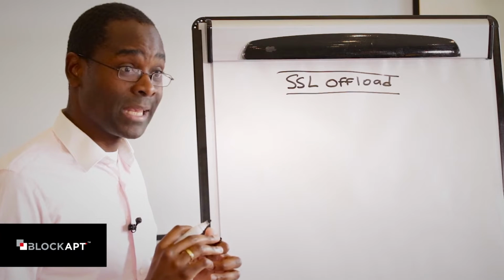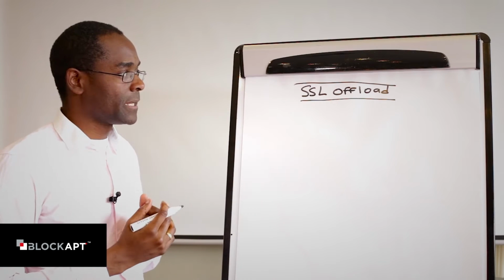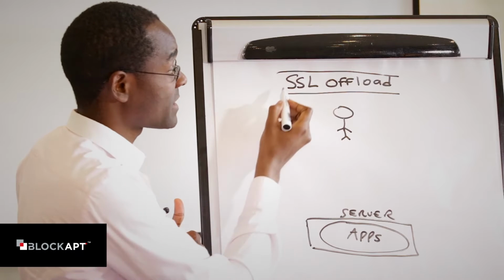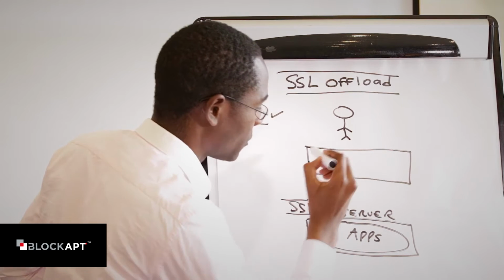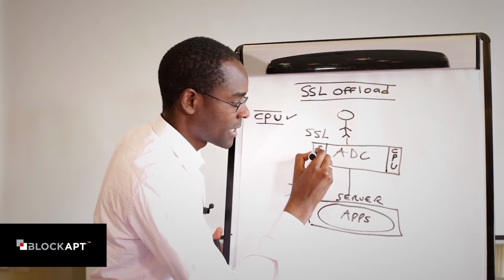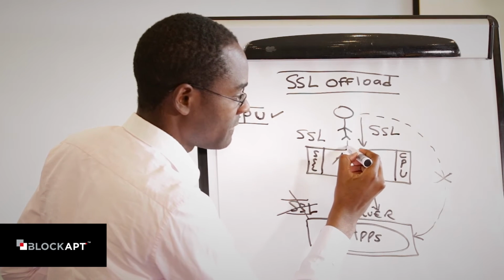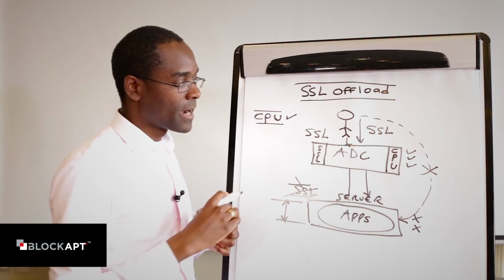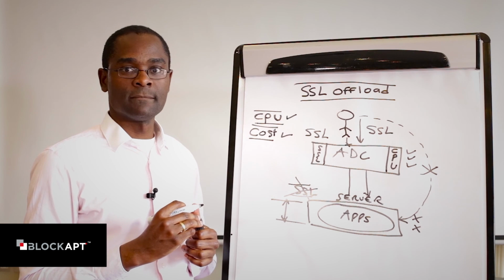SSL/TLS Offloading Explained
Learn how SSL/TLS offloading is used to relieve a web server of the processing burden of encrypting and decrypting traffic sent via SSL/TLS. The processing is offloaded to a separate front devices or ADC (Application Delivery Controller) designed specifically to perform SSL/TLS acceleration or termination at high speed. An ADC can be hardware-based or software-based depending on the implementations and performance requirements.

Marco Essomba, Founder & CTO @BlockAPT, is a Certified Application Delivery Networking & Cyber Security Expert with an industry leading reputation. He was nominated as top 100 Global Twitter Influencers to follow for 2022 by Engati.